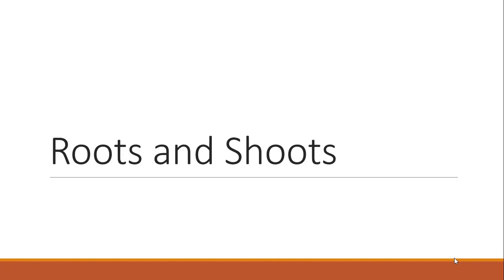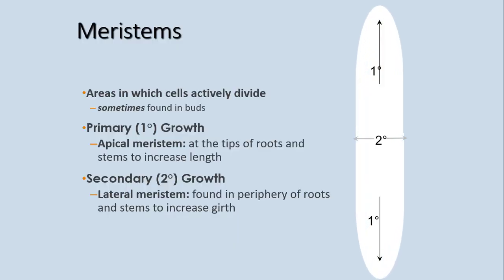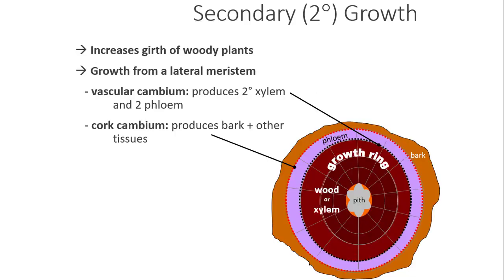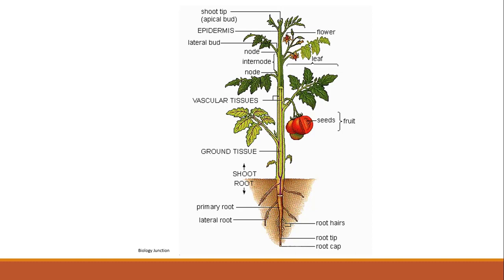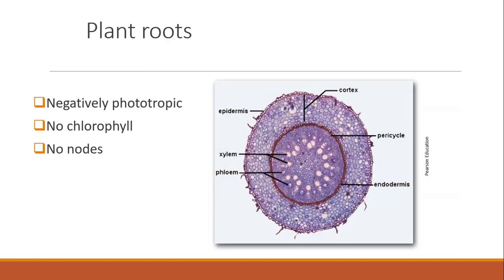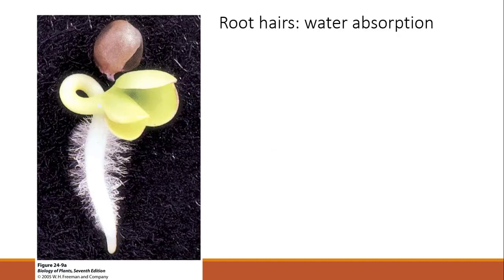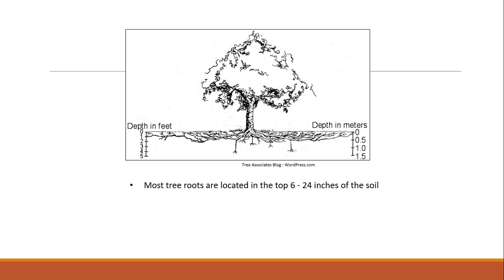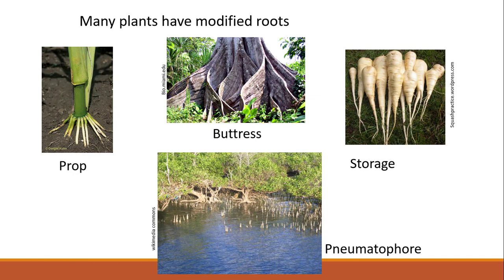Roots and Shoots 1